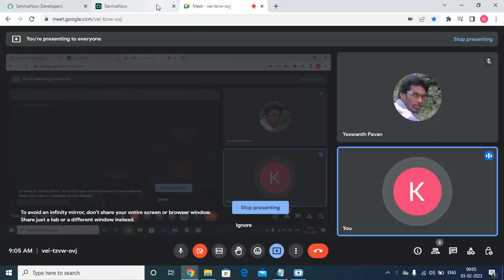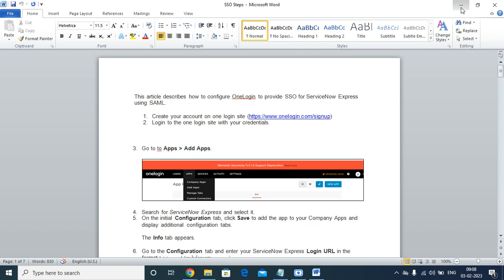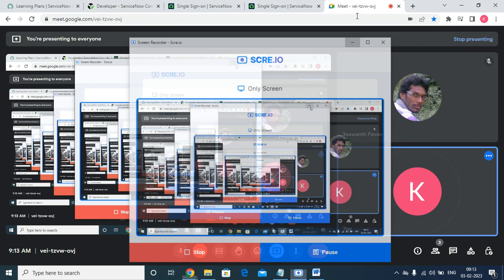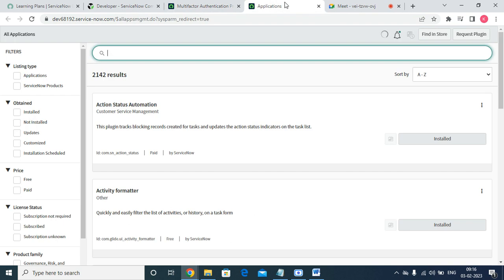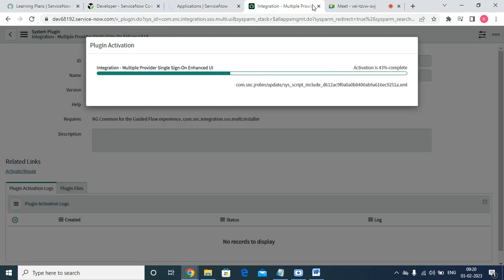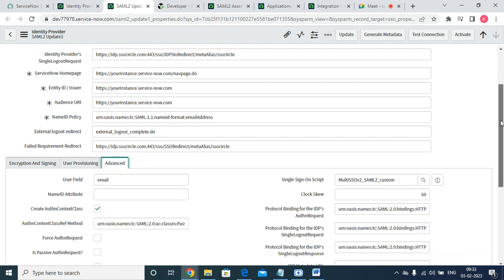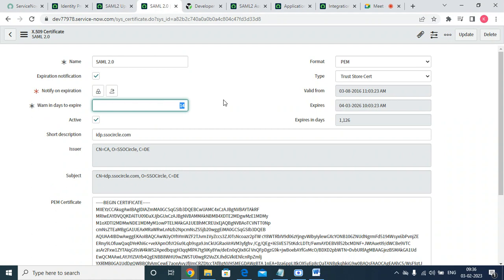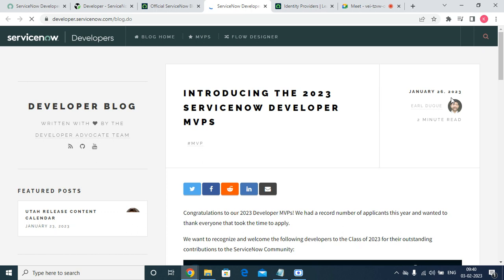ServiceNow SSO Configuration